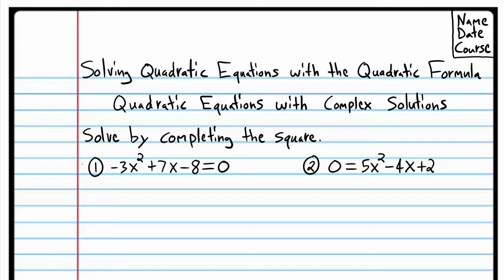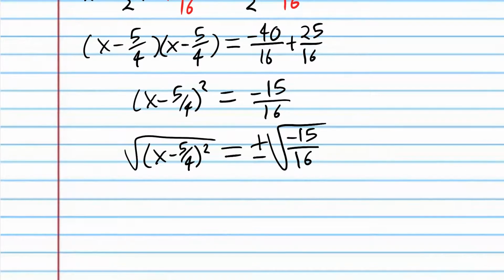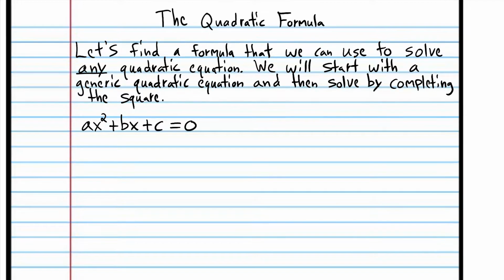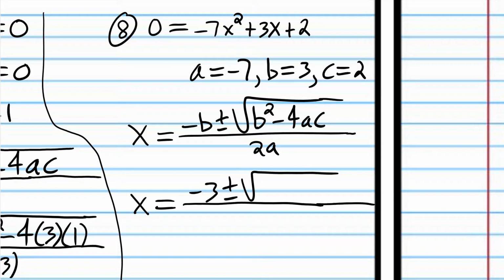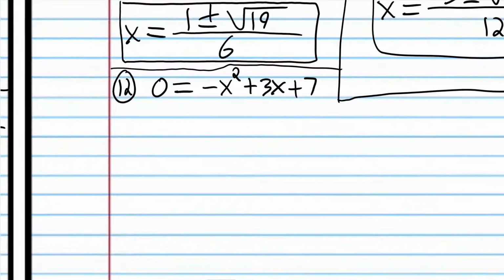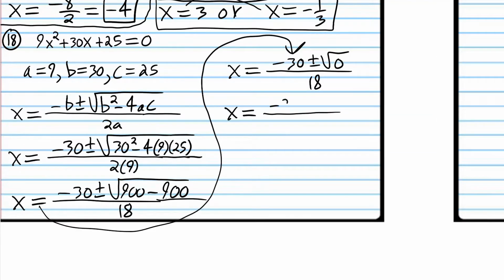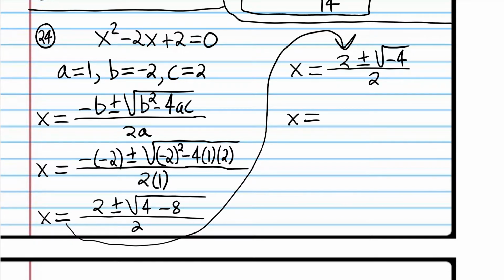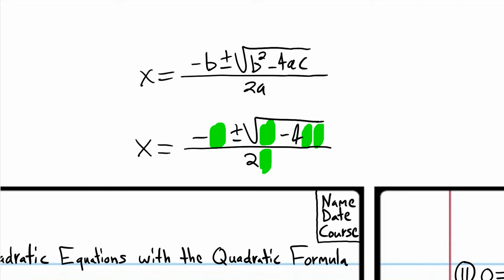Intermediate Algebra Course--Class 11: Solving Quadratic Equations with the Quadratic Formula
Topics Covered: completing the square in quadratic equations with complex solutions, the quadratic formula, and the discriminant.

Take screenshots of the class work: 1:31:50
Take screenshots of the homework: 1:33:03